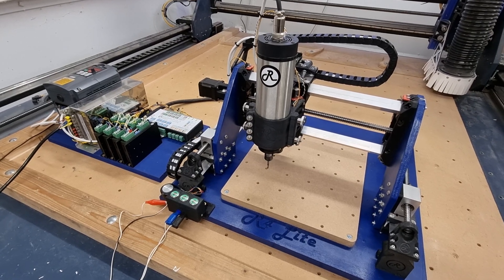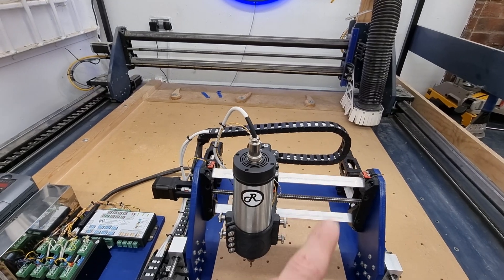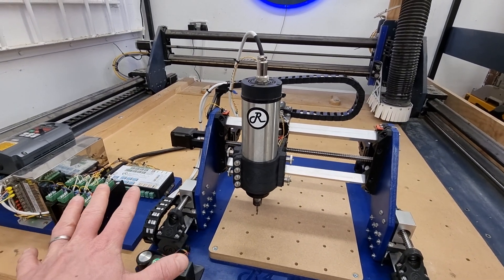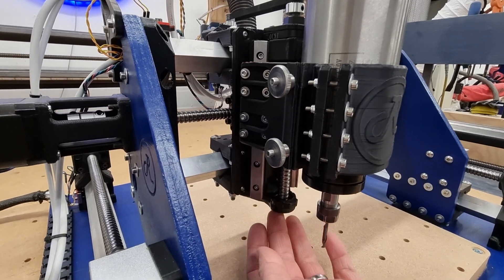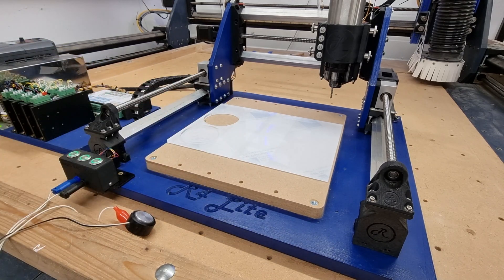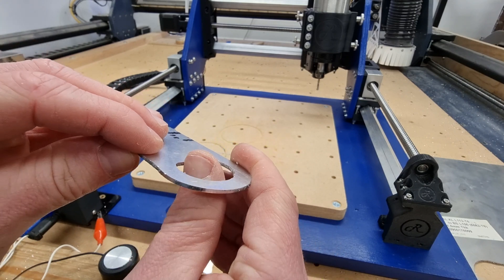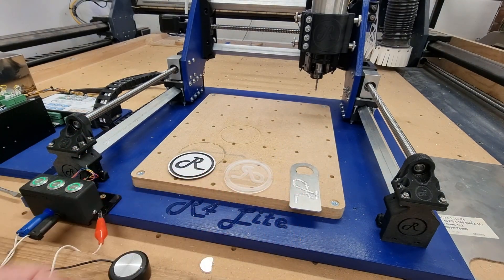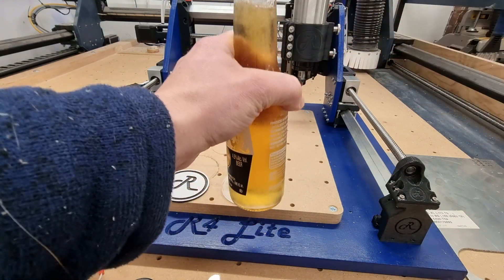Root 4 lite - Root Controller ISO - 3D Printed CNC - CNC aluminium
Root 4 LITE - High performance 3D printed CNC machine

Part 5 of the detailed build videos.